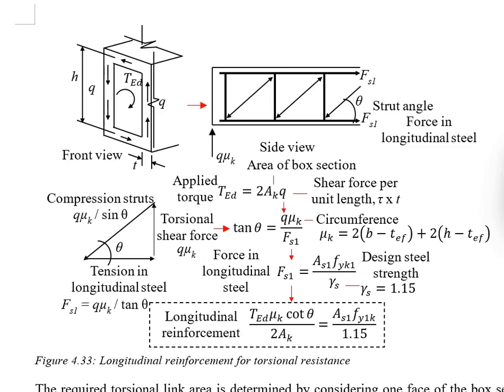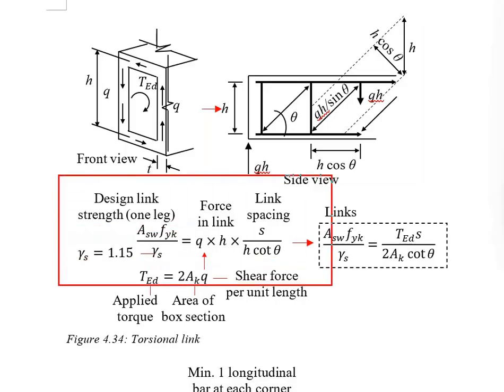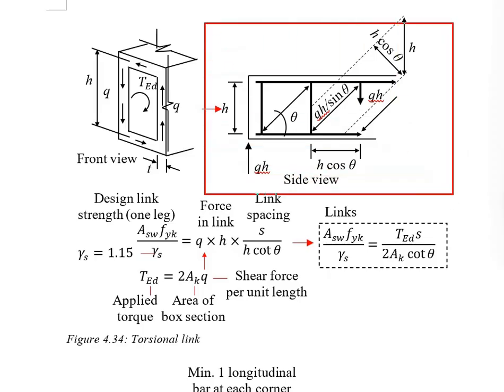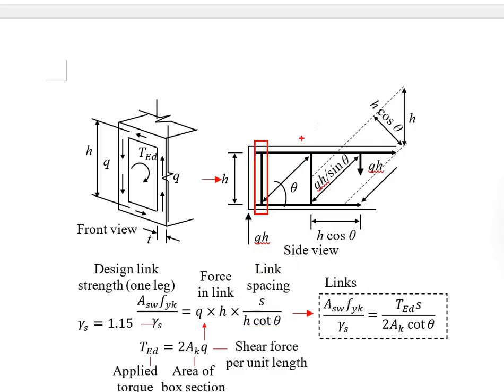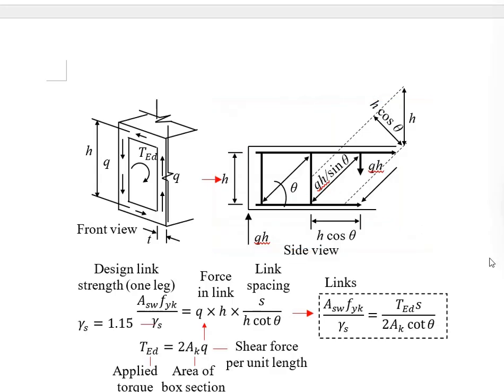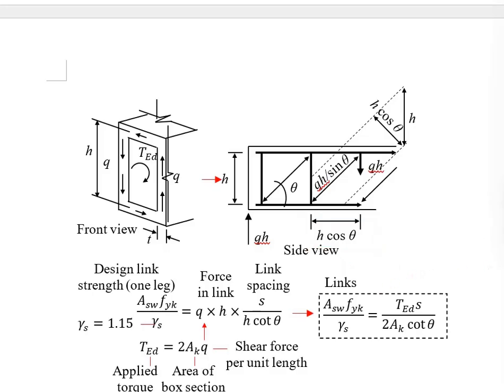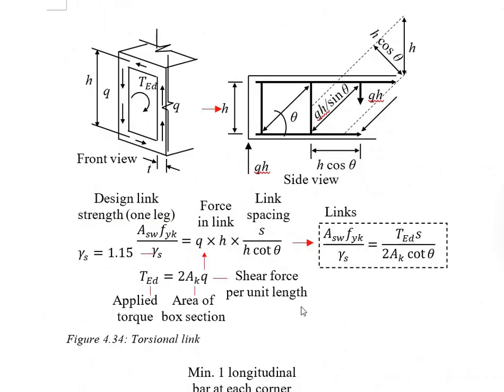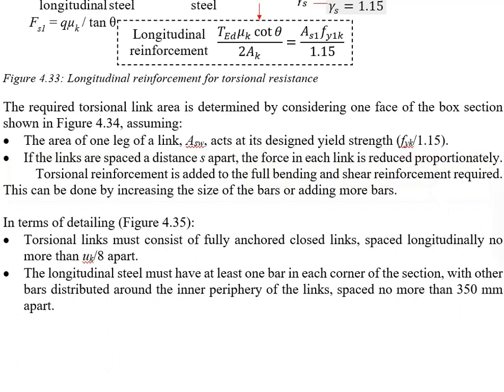5.22 Torsional link